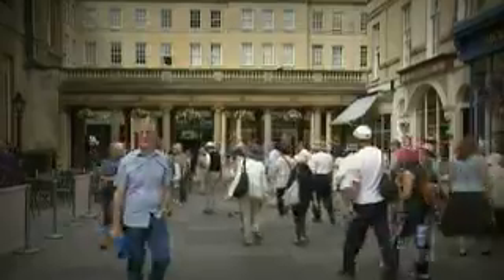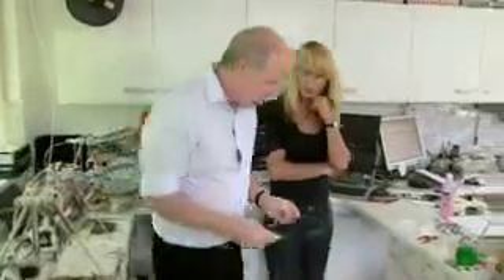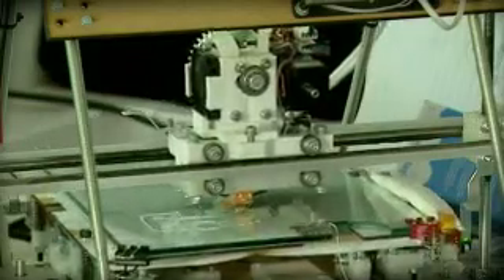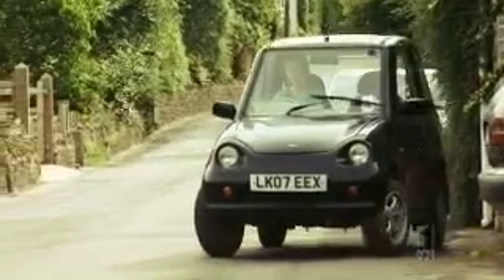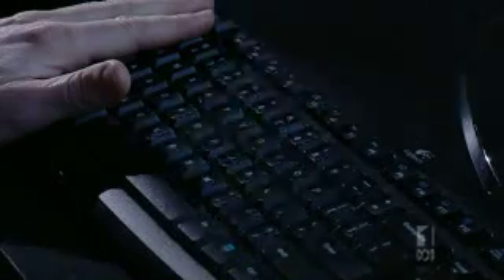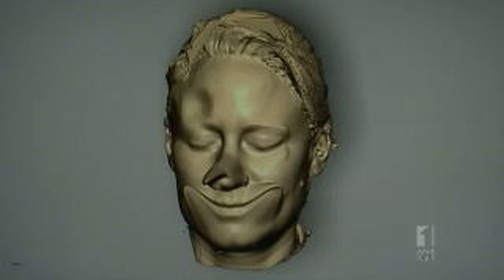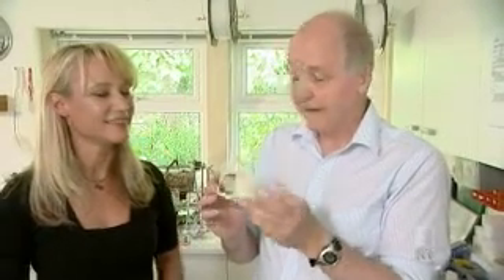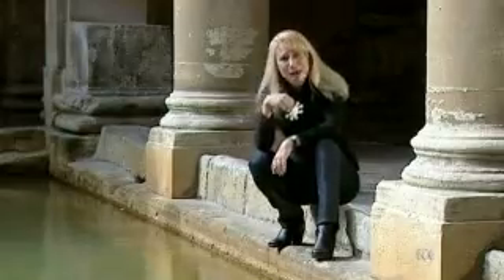Catalyst - 3D printing revolution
ABC Australia science show story on DIY Reprap machine in Bath UK.